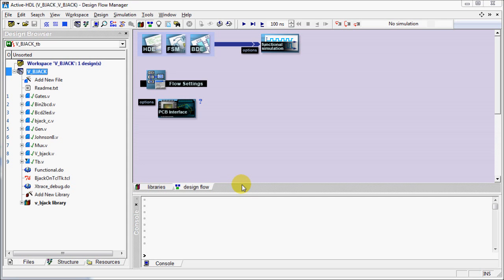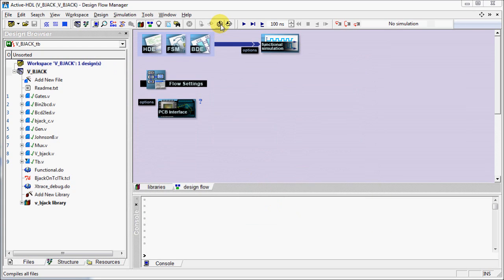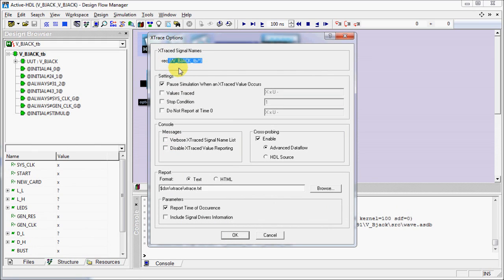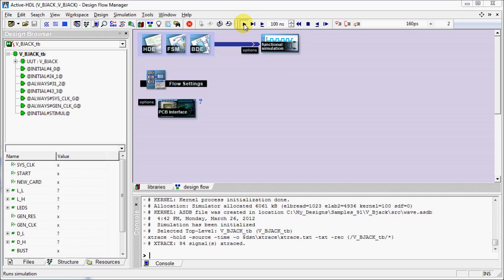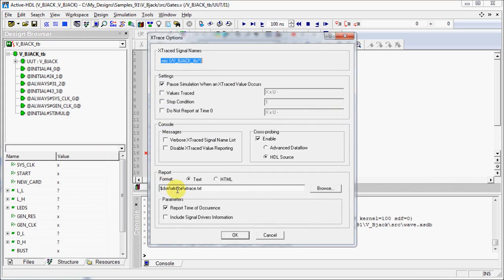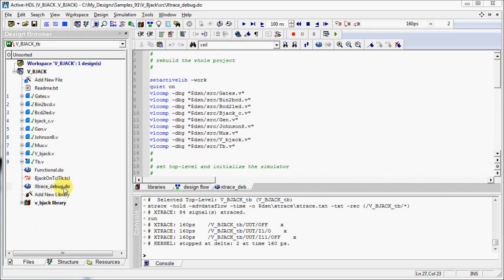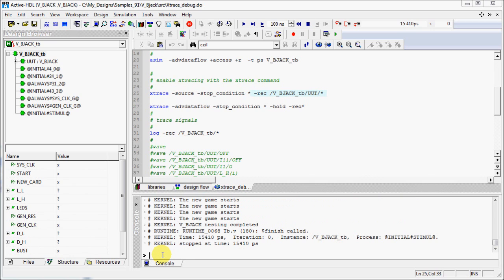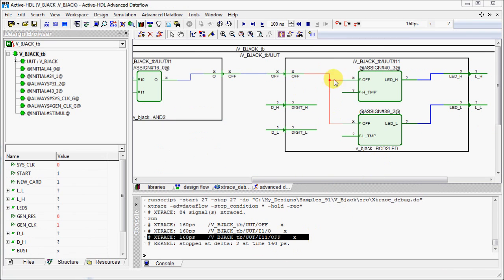Active-HDL™ (v9.2) - 4.3 Debugging: X-trace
XTrace allows users to detect and report unknown values (e.g. X, W, U, etc.) when they first appear, and before they are propagated through a design. Learn how to enable XTrace, set XTrace options, and view signals that contain unknown values.